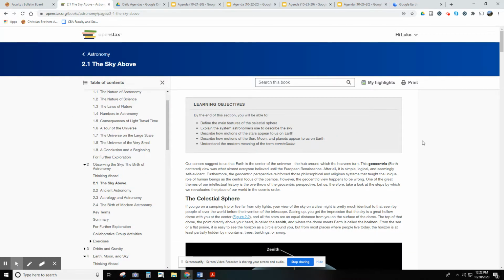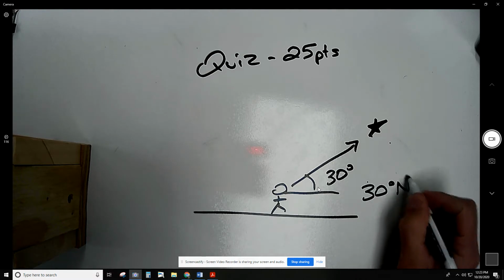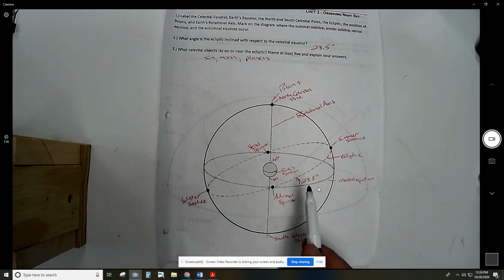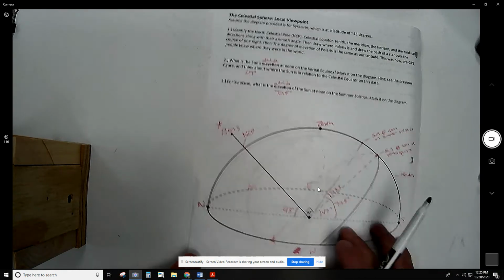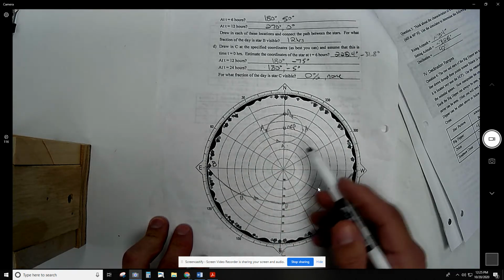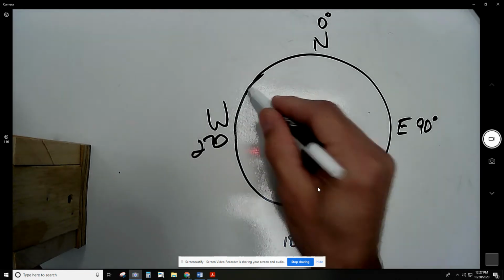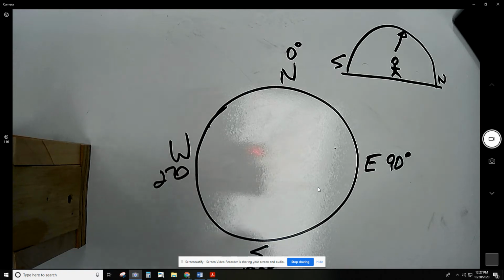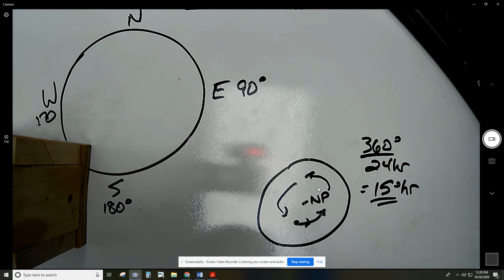Celestial Sphere Quiz Review